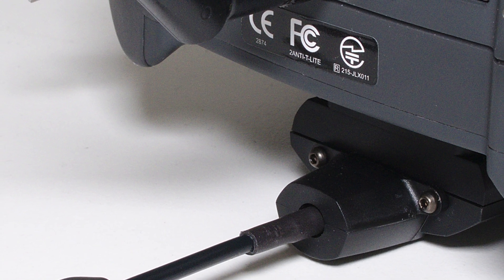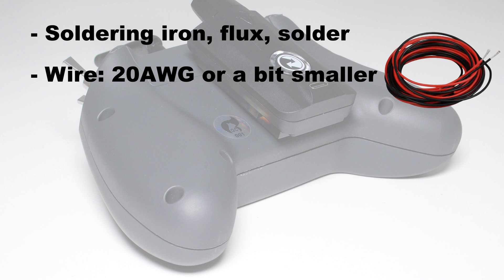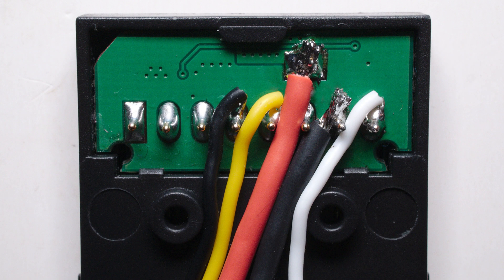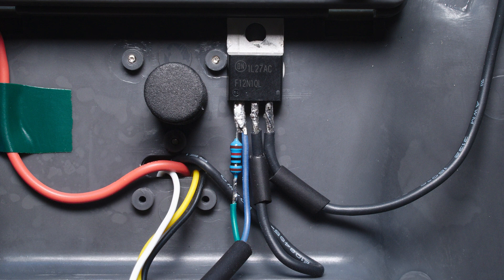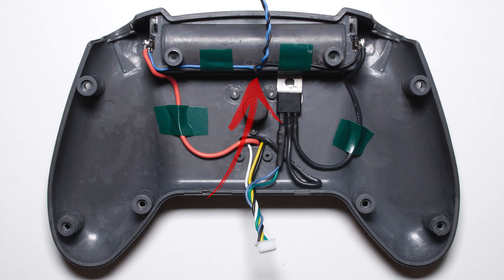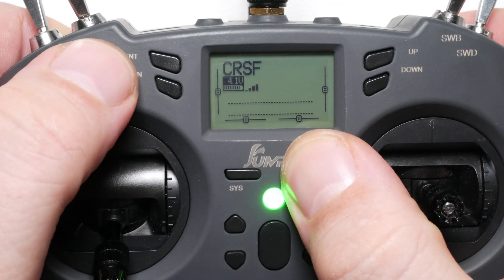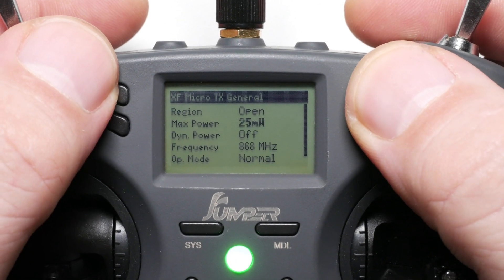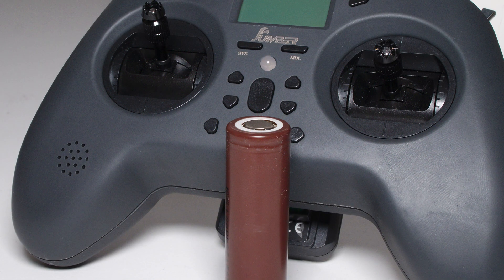Jumper T-Lite: 1W Crossfire mod (powers off when radio is off or when using internal module)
I will show you my attempt at modding the Jumper T-Lite to use an external Crossfire Nano module on 1W. The mod is really simple and you only need a resistor and an N channel MOSFET.

This mod allows the external module to be turned off when the radio is turned off or when the internal multi protocol module is used.

❗❗❗UPDATE - READ BEFORE MODDING ❗❗❗
It has been brought to my attention, that there are more efficient N channel MOSFET you should use. Instead of the one I used, go with one of the following:
They both have a lower Drain-Source resistance and are thus more efficient.

00:00 Intro
00:47 Needed tools
01:39 Step 1: Improving power wires
02:03 Step 2: Pulldown
02:14 Step 3: Routing the wires
02:44 Step 4: Hooking up the MOSFET
03:19 Step 5: Attaching the new power leads
03:57 Step 6: Putting everything back together
04:20 Powering on the radio with module
04:55 Preparing SD card
05:10 CRSF Setup
05:54 Power on time
06:24 Use quality cells
06:42 But how?
07:50 Outro